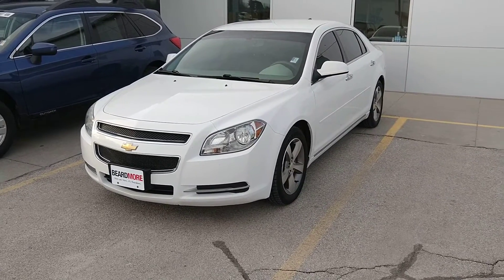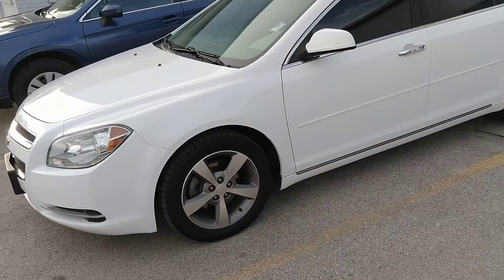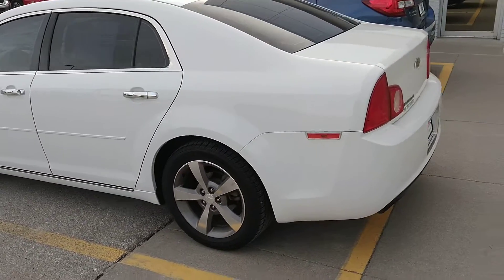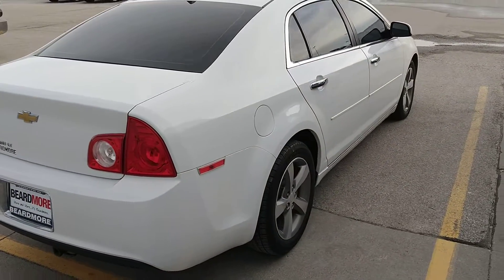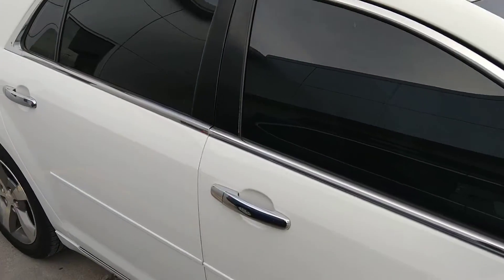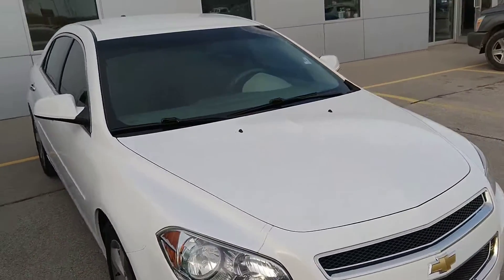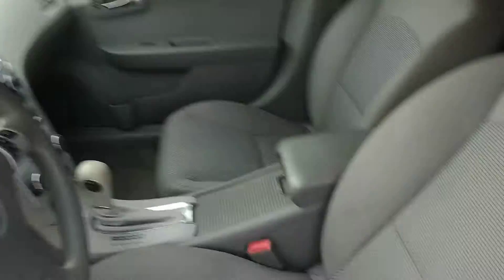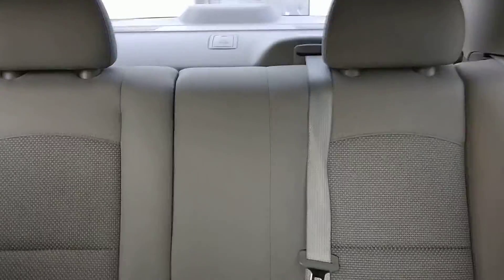Walk Around: 2012 Chevy Malibu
A quick walk around video of our 2012 Chevy Malibu!

Stock# 10110A

Come down and see this vehicle for yourself! It won't last long!

410 Fort Crook Rd N

(Filmed by Anthony at Beardmore Subaru)